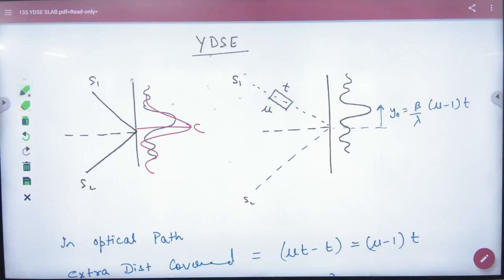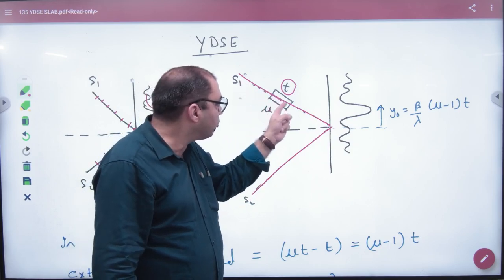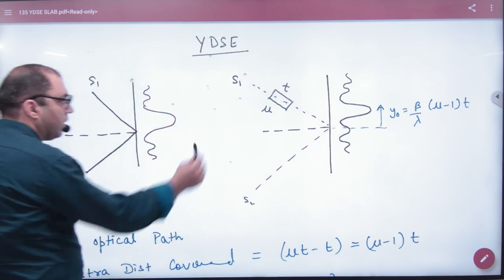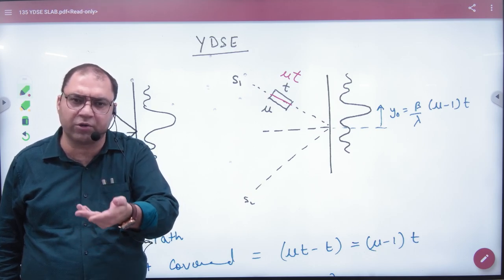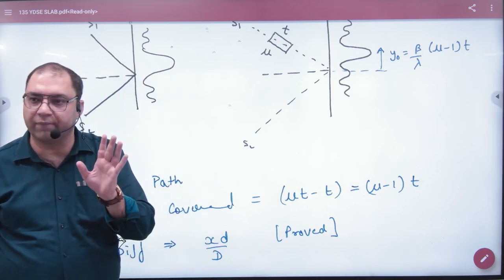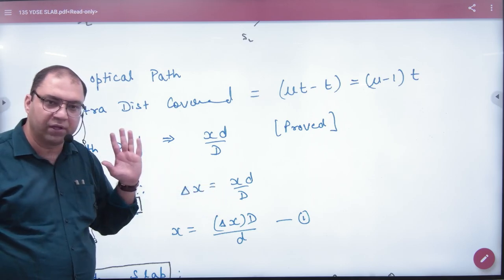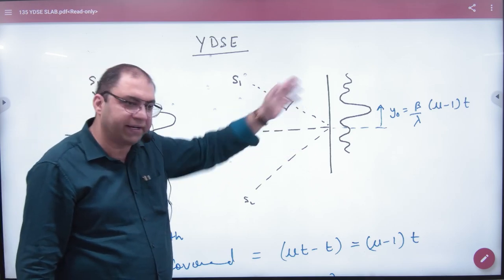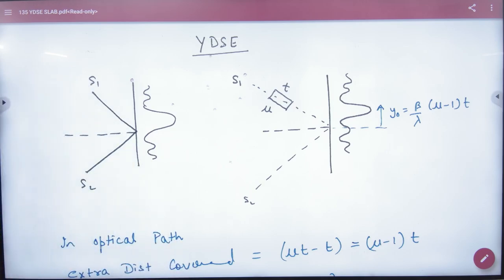3 YDSE with glass slab